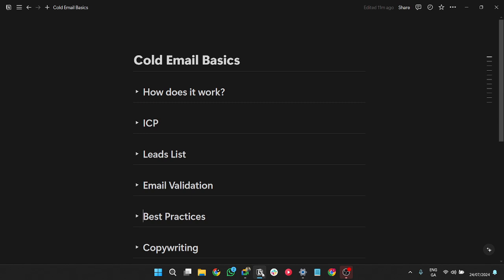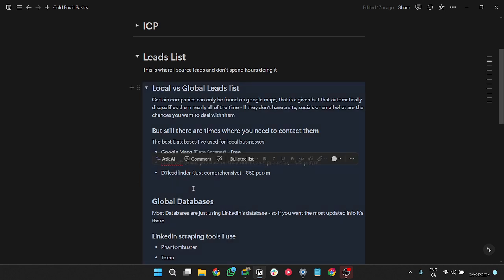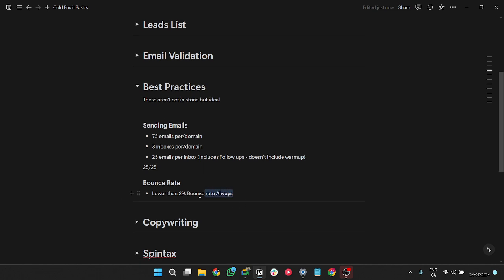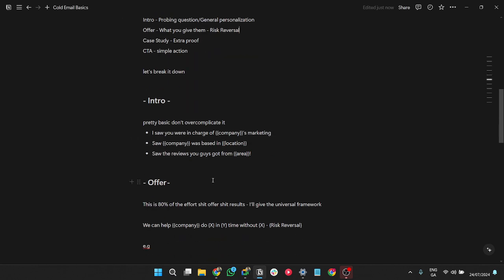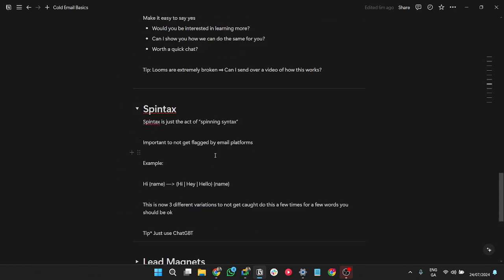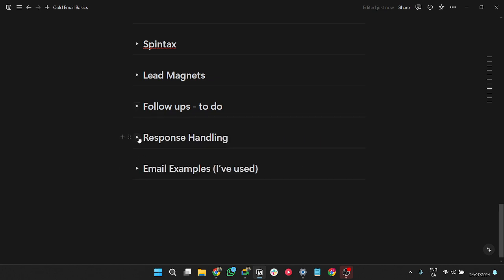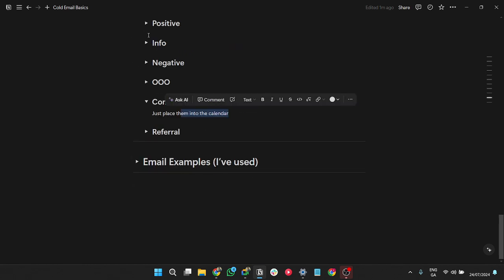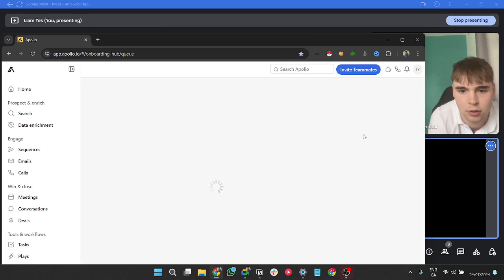Breaking Down Cold Emails with a Client